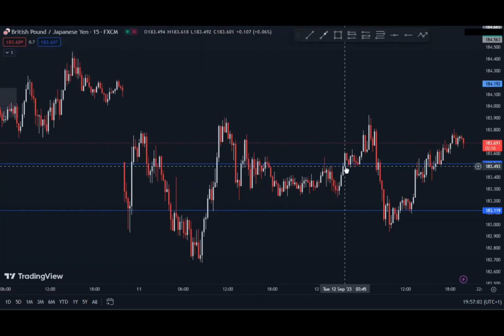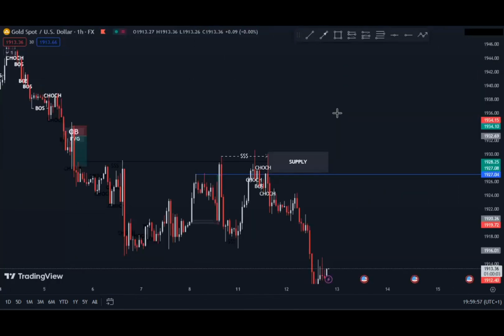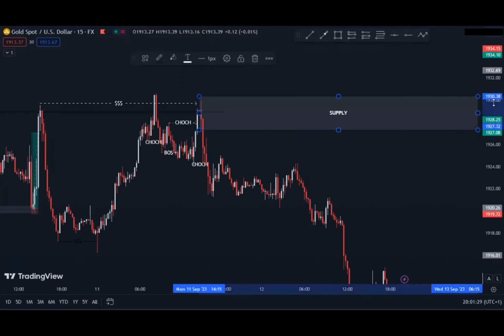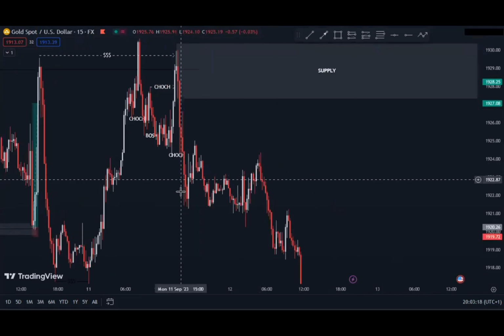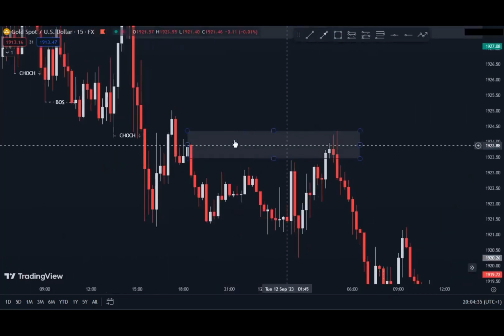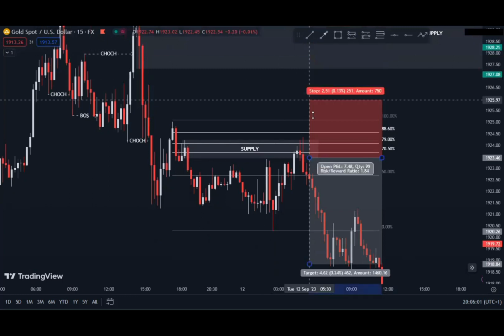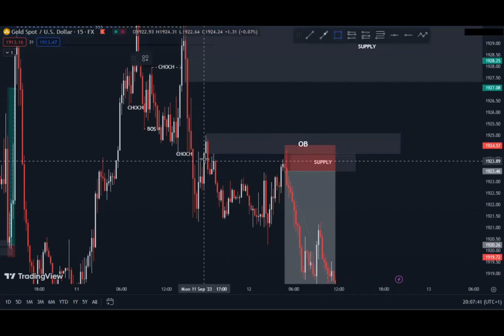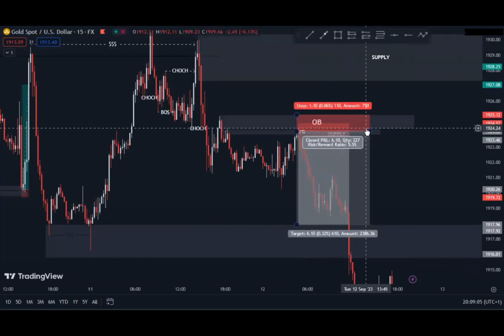XAUUSD TRADE RECAP | SETUP EXPLAINED